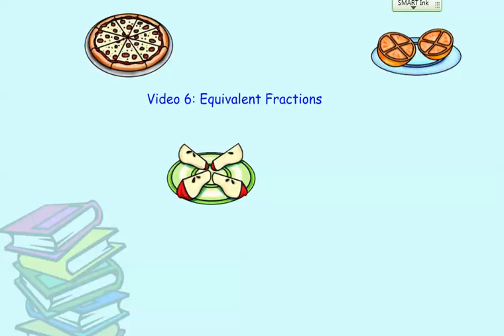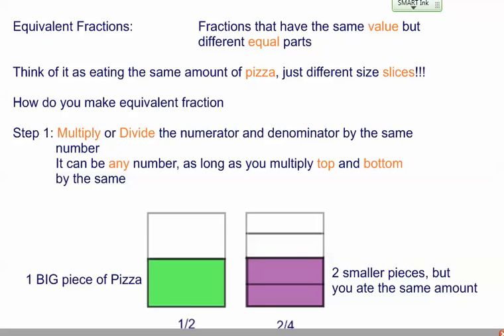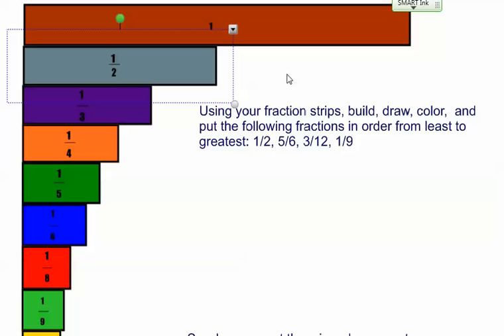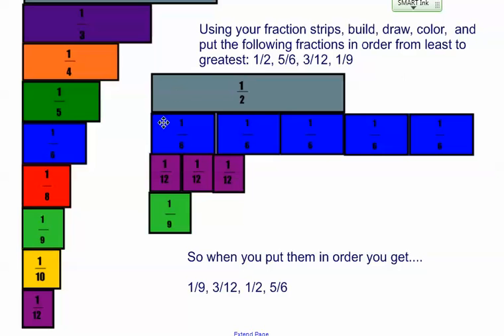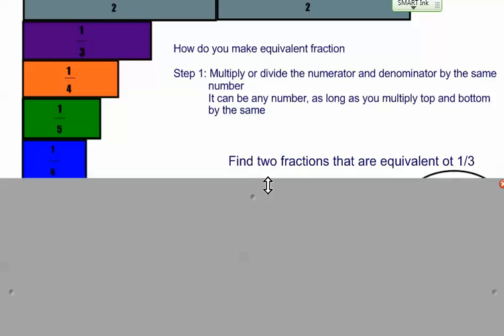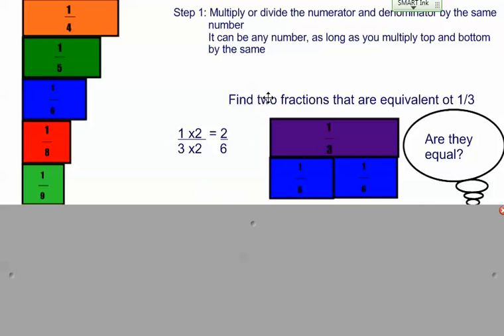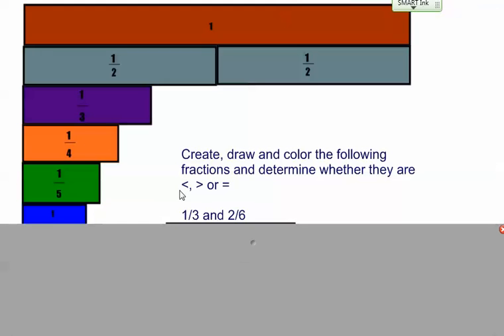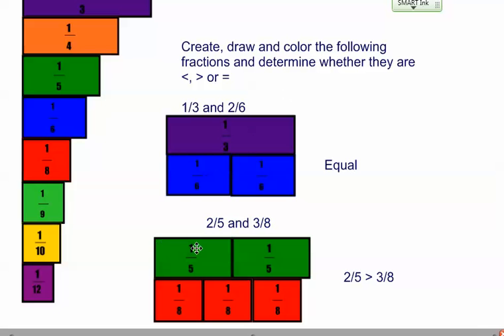Vidoe 6 Equivalent Fractions